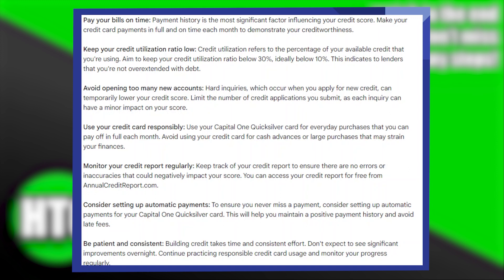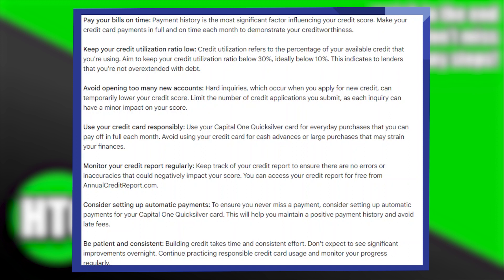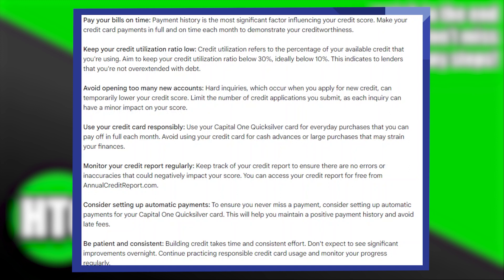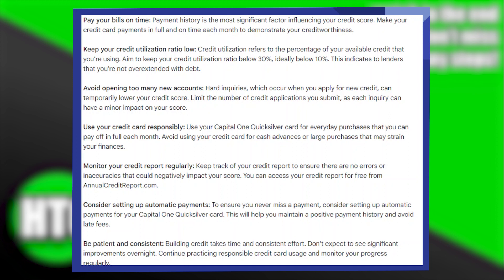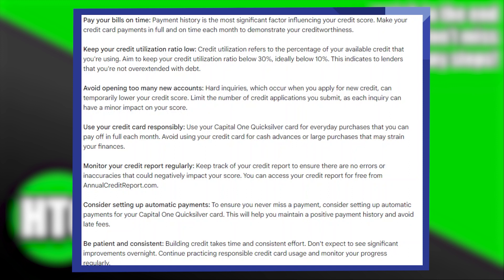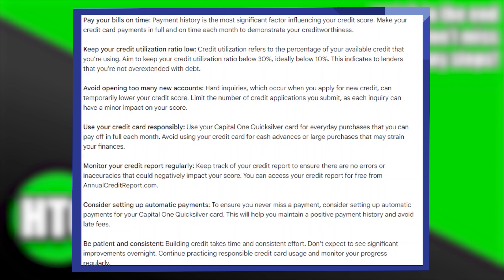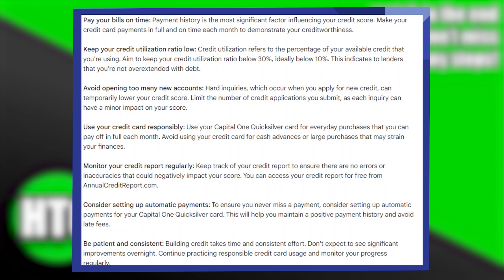BUILD CREDIT WITH CAPITAL ONE QUICKSILVER 2025! (FULL GUIDE)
Discover the ultimate guide to building credit in 2025 with the Capital One Quicksilver card! In this comprehensive video, we break down the essential steps and strategies to help you boost your credit score effectively.

0:00 INTRO
0:04 TUTORIAL